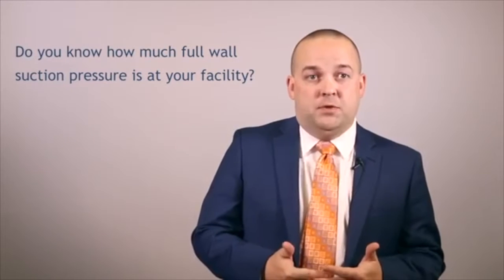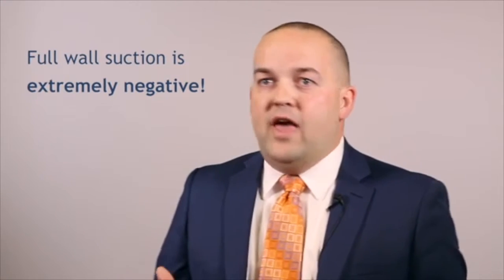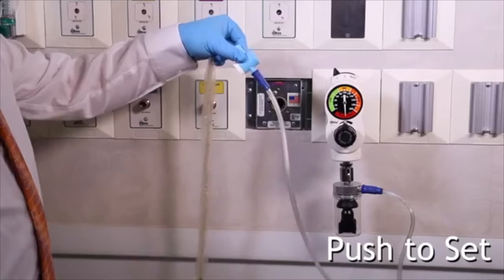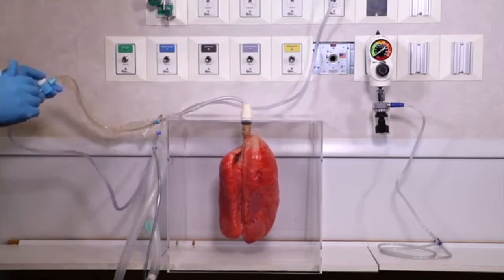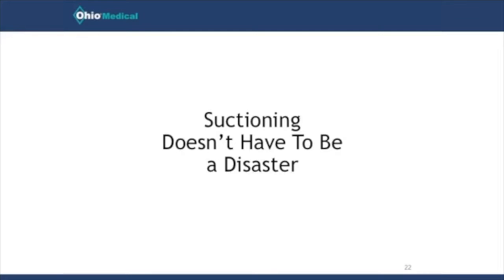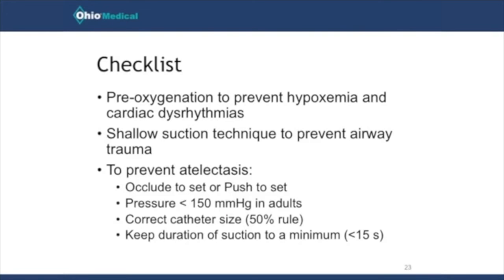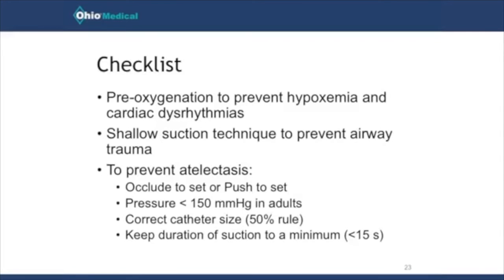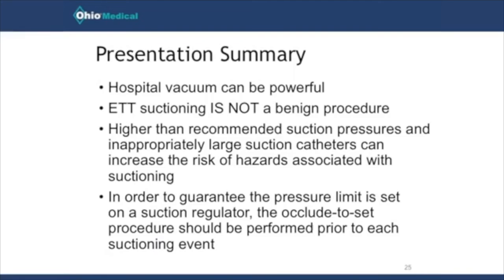How to Correctly Set Suction Pressures on a Vacuum Regulator | Ohio Medical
Do you know how much "full wall suction pressure" is at your facility? Using this significant amount of pressure can cause trauma and bleeding in the tracheal tissue.

Brandon Burk, a Respiratory Therapist and the Director of Clinical Education for the Respiratory Program at Ozarks Technical Community College, explains the importance of safe suctioning as it relates to the AARC guidelines.

CME Corp is the nation’s premier source for healthcare equipment, turnkey logistics, and biomedical services.

LinkedIn  ➭ CME Corp.